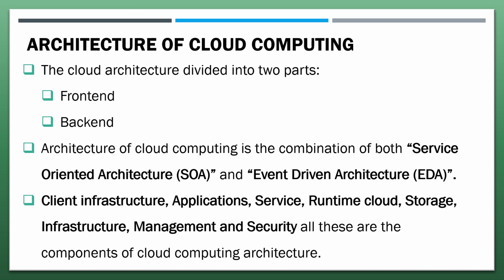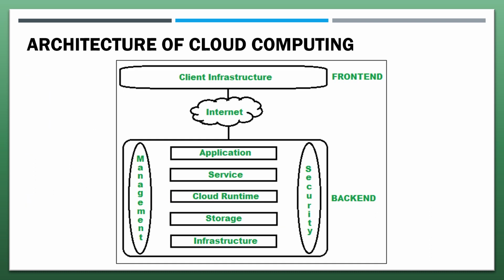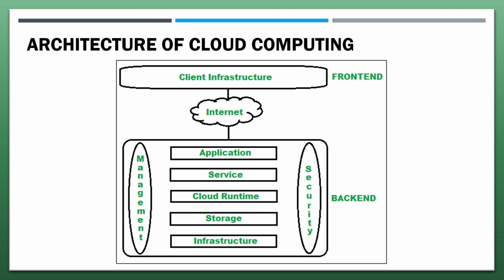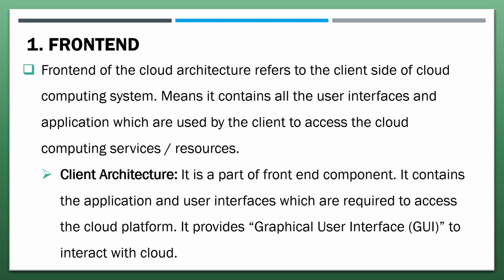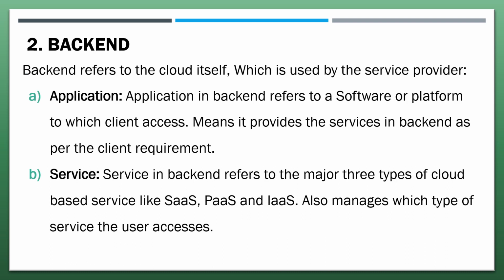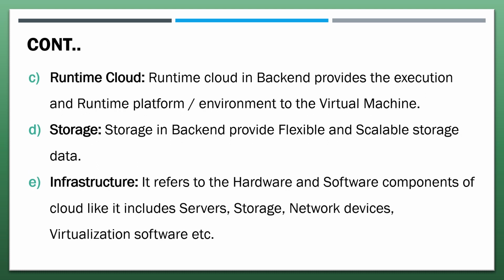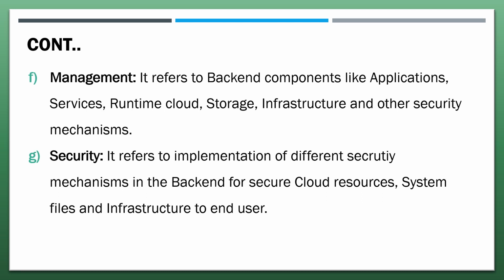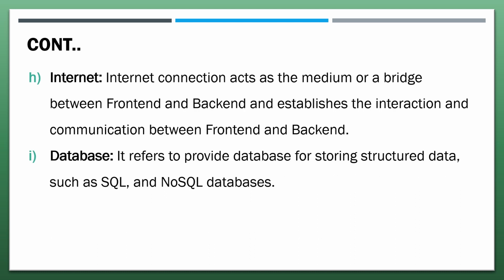Cloud Computing Architecture || Architecture of Cloud Computing with Diagram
In this enlightening video, we embark on a captivating journey to explore the intricacies of CloudComputingArchitecture. Have you ever wondered how the cloud works behind the scenes? Today, we peel back the layers and demystify the architecture that powers the cloud, making it an indispensable part of our digital lives.

🌐 The Foundation: Understanding the Basics 🌐
We start by breaking down the fundamental building blocks of CloudArchitecture. From data centers and servers to virtualization and networking, we lay the groundwork for comprehending the magic of the cloud.

☁️ Cloud Service Models: Public, Private, Hybrid ☁️
Discover the three primary cloud service models - PublicCloud, PrivateCloud, and HybridCloud. Each model comes with its unique features, benefits, and use cases, catering to diverse organizational needs.

🚀 Scaling for Success: Elasticity and Flexibility 🚀
Witness the power of scalability in the cloud. Learn how cloud services dynamically adjust resources based on demand, ensuring optimal performance and cost efficiency for businesses of all sizes.

🔒 Ensuring Security and Reliability 🔒
We address the critical aspect of CloudSecurity and the measures taken to safeguard data in the cloud. Explore the redundancy and fault-tolerance mechanisms that ensure a reliable and resilient cloud infrastructure.

🌩️ Cloud Deployment Models: A Deep Dive 🌩️
Dive into the various cloud deployment models - IaaS, PaaS, and SaaS. Understand how each model empowers users and organizations with different levels of control and responsibility over their applications and data.

Discover how the cloud handles high availability and disaster recovery. We explore geo-replication, data backups, and failover mechanisms that keep applications running smoothly, even in the face of unexpected events.

🛡️ Securing Data in Transit and at Rest 🛡️
We shed light on the encryption and data protection techniques employed by cloud providers to secure data both during transmission and when it's at rest in the cloud.

🌐 Edge Computing: Bringing the Cloud Closer 🌐
Explore the paradigm of edge computing and its role in extending the capabilities of the cloud to the network edge, enabling faster processing and reduced latency for time-critical applications.

💡 The Future of Cloud Architecture 💡
As we conclude our journey, we look ahead to the future of CloudComputingArchitecture. Delve into emerging trends and technologies, such as serverless computing and distributed cloud, poised to shape the cloud's landscape in the coming years.

📢 Let's start a conversation! We'd love to hear your thoughts and questions about cloud computing architecture in the comments below. Join us in unraveling the mysteries of the cloud!

Thank you for joining us on this eye-opening journey through the Architecture of CloudComputing. Until next time, keep exploring and embracing the limitless possibilities of the cloud!